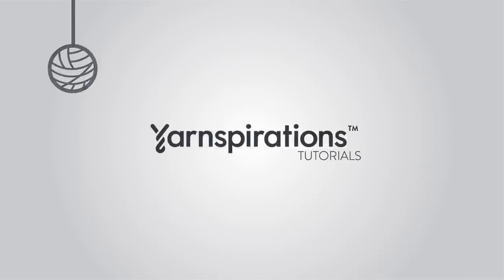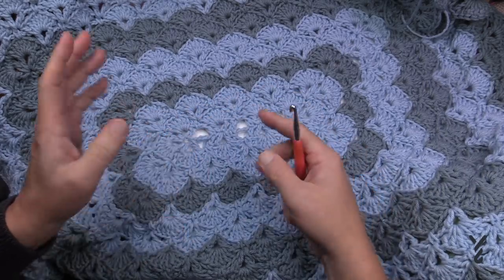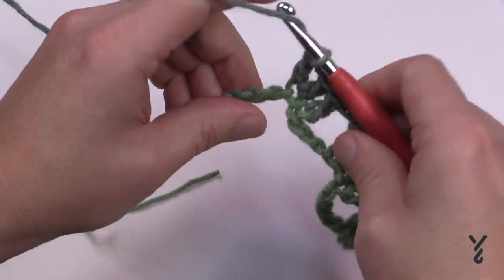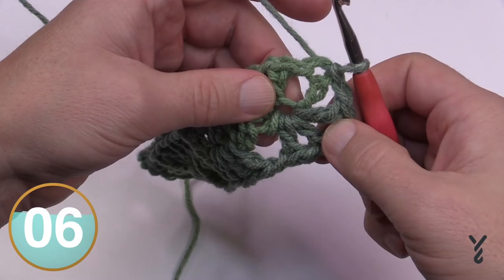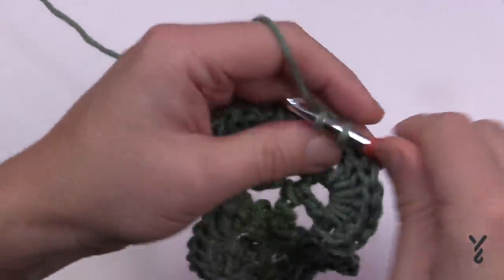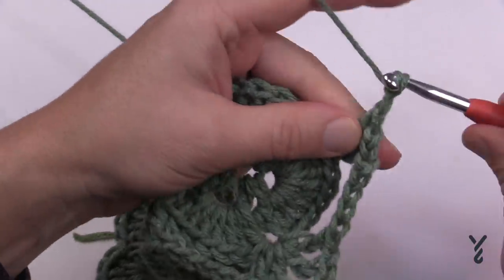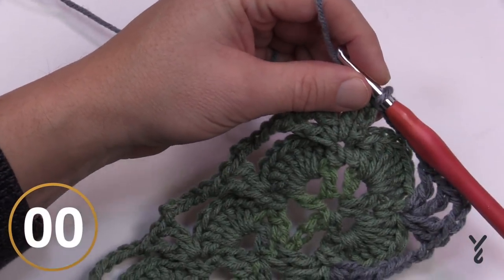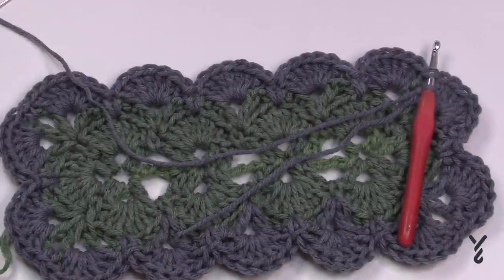Wheelchair, Child-size Interlocking Shells Blanket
Medium-sized rectangular interlocking shells blankets for wheelchairs and child-size blankets.

Free pattern: Is not available yet. Only video walk-through at this time.

VIDEO CHAPTERS
0:00 Start
0:14 Pattern Overview
1:23 Blanket Sizes Used
2:50 Sample Review
3:27 Size Large
3:54 Beginning Chain
4:09 Rnd 1
9:35 Rnd 2
4:13 Rnd 3
18:12 Rnd 4

PATTERN DETAILS
Project Size: Is Large Rectangular Spine
Stitch Multiple is 6 chs beyond the minimum ch 17.
Hook Size on Pattern: 6 mm / J/10
Yarn In Pattern: Caron One Pound
For Teaching Purposes: I am showing same hook with Caron Jumbo Yarn